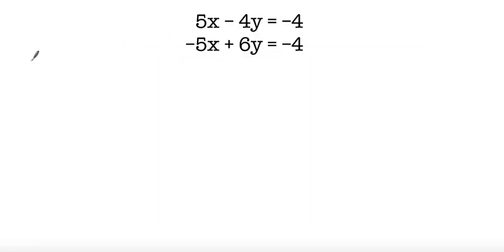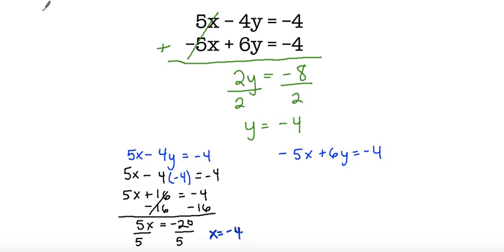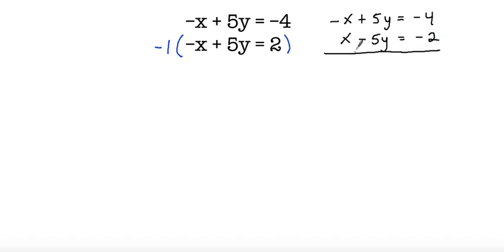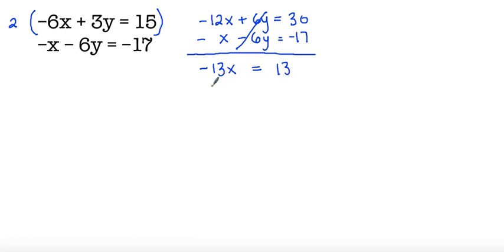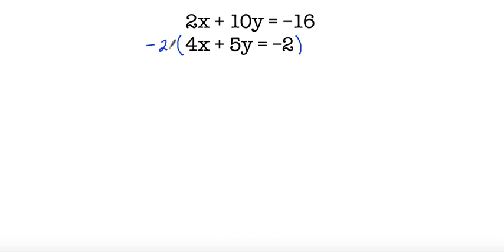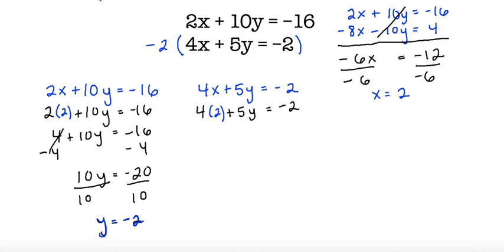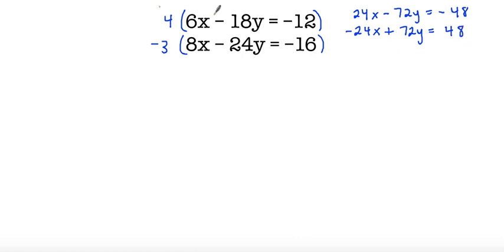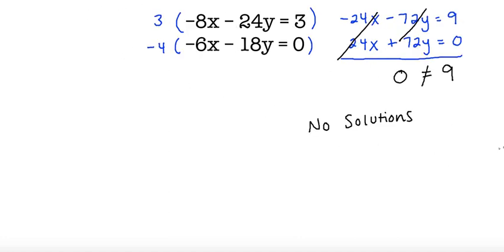Systems of Equations Elimination: Standard Form